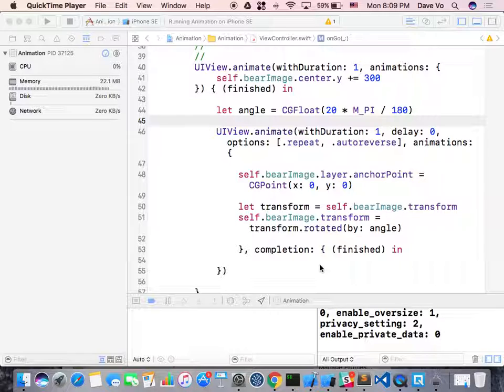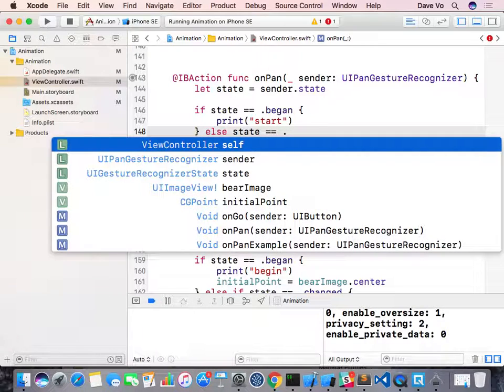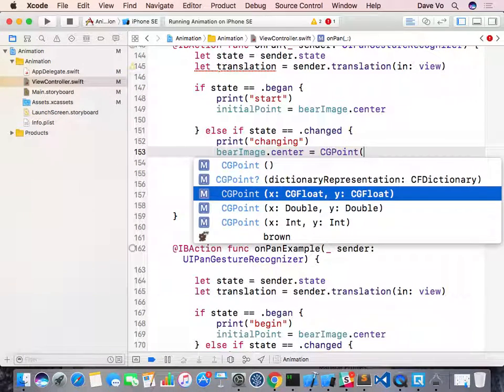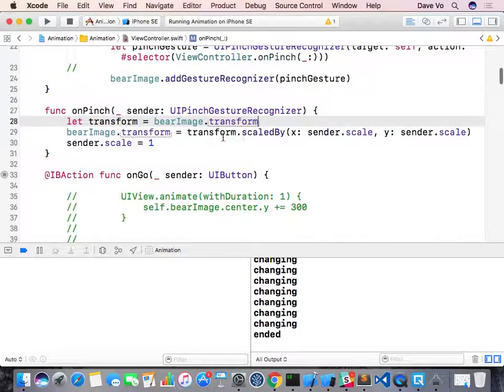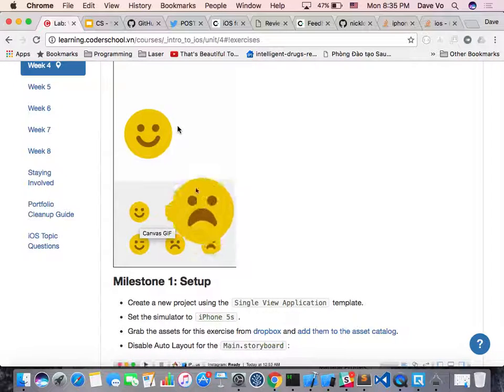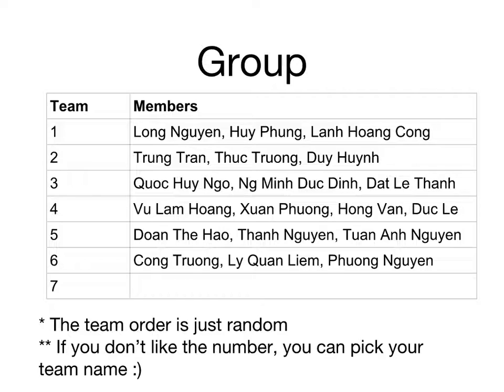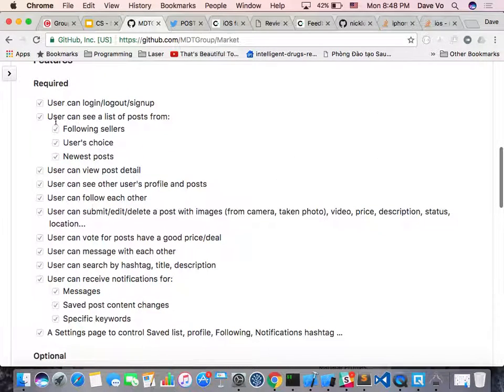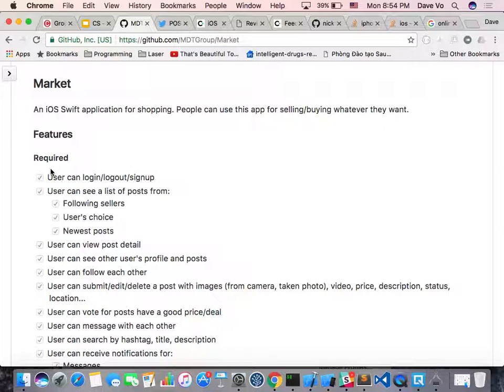CoderSchool_Swift6_W4_P2_Gesture_GroupProj